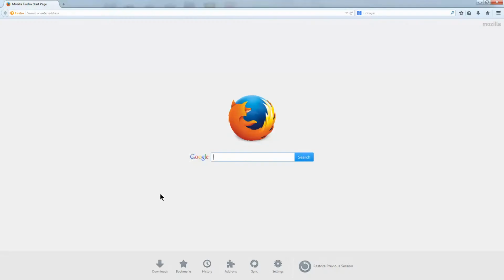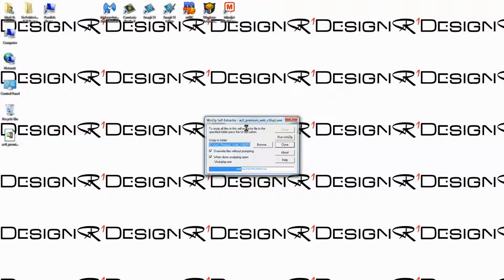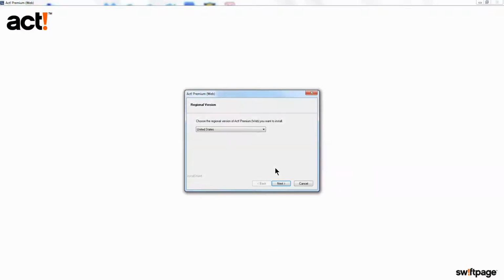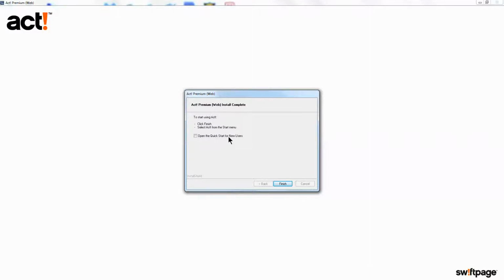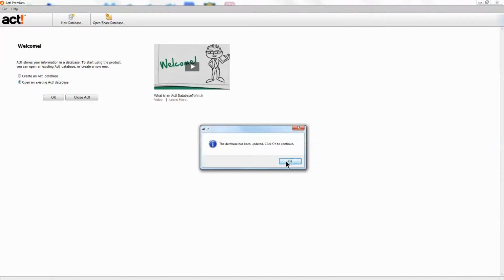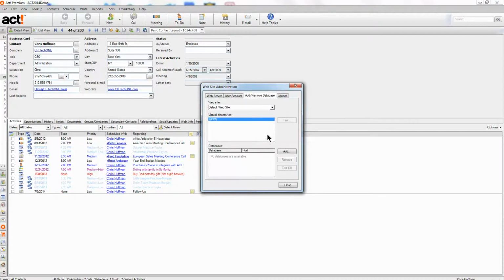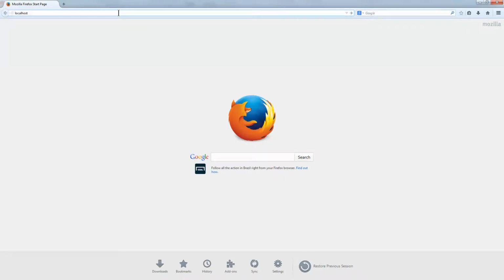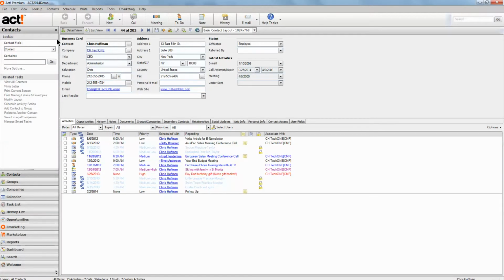How to install Act! v16 Premium for Web